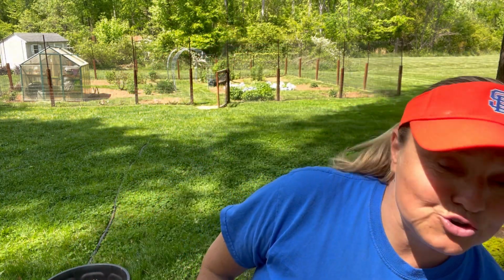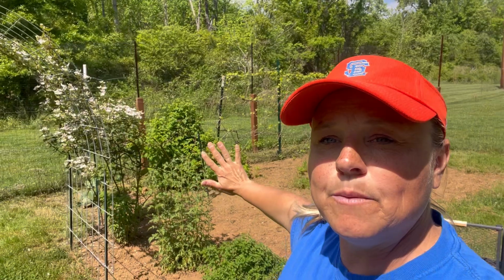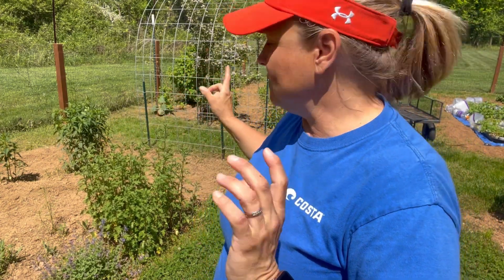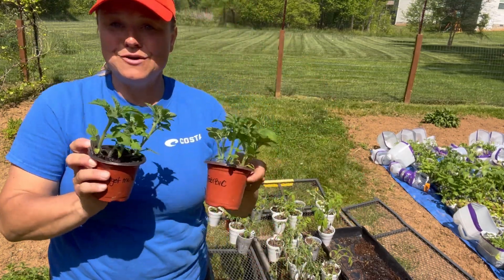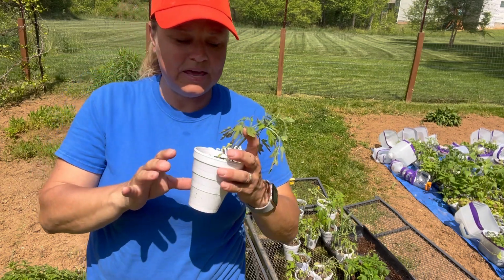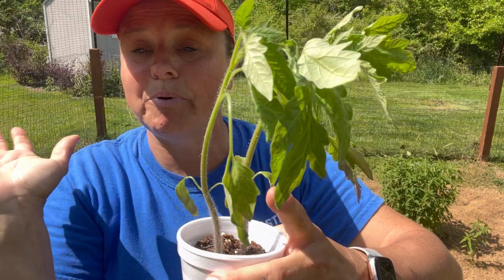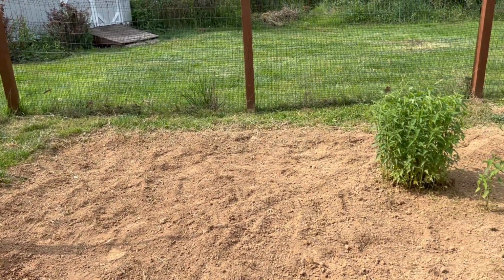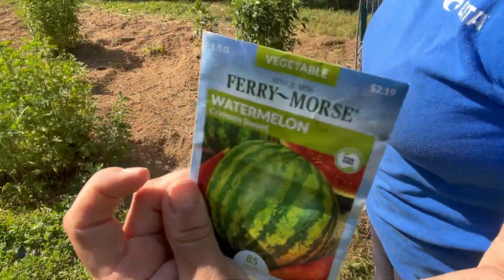MY SECRET SUCCESSFUL TOMATO PLANTING TIP, PLANTING FRUIT & FLOWERS!! LET’S DIG IN!!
The day has FINALLY COME! I am so excited to share some of my favorite plants with you as I start to shape my cottage garden. LET’S DIG IN!

If you are interested in learning how to start seeds and grow an amazing garden or flowers for your planters. Even to grow your own food, check out my seed starting course. and get started on your seed starting journey with me today.

Have the best day,

Kim, The Southern Daisy
Zone 8a NC

If you are interested in learning how to start seeds indoors as a beginner or need a refresher, this course is for you. No matter what time of year it is, you can still start seeds anytime. Copy and Paste this link to find out more and SIGN UP!